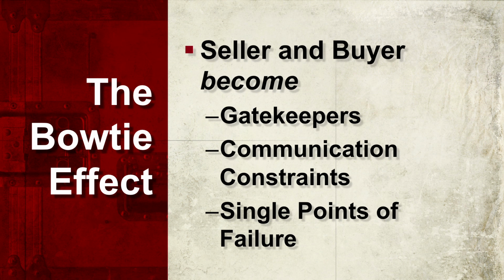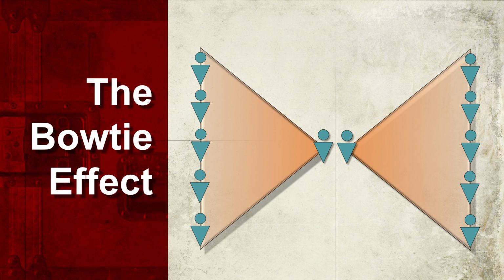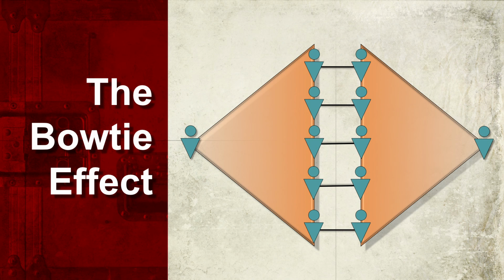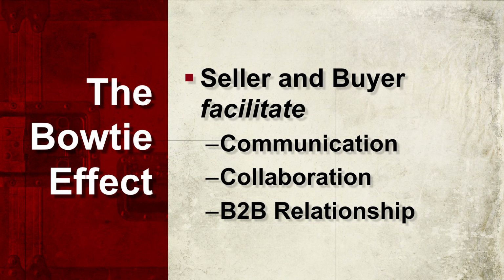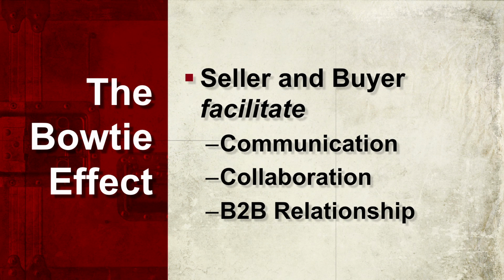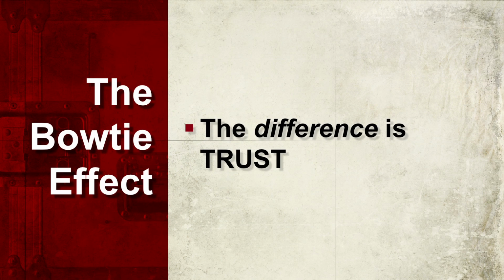The Bowtie Effect in Sales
Tom Stimson, President of The Stimson Group and Head Blogger at AVMatters.info explains the Bowtie Effect and how it limits your business' ability to fully engage customers and reap the benefits of true Relationship Selling. This video is a must-see for Executives and Sales Managers in the Audiovisual Industry.